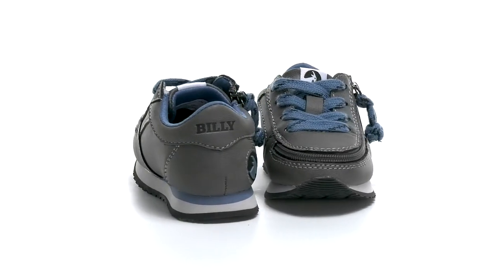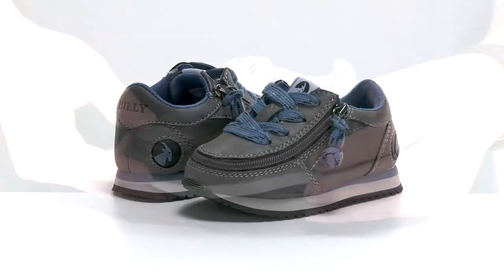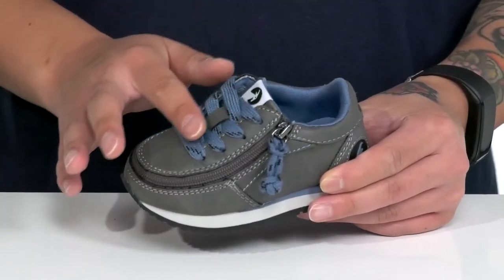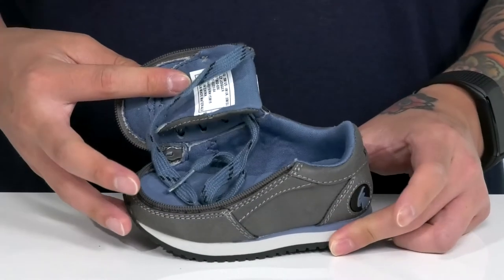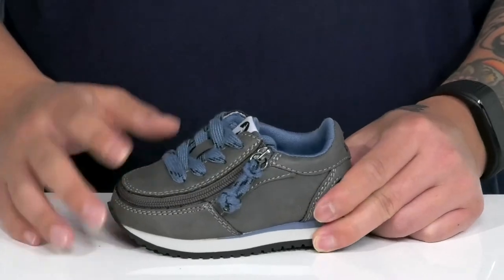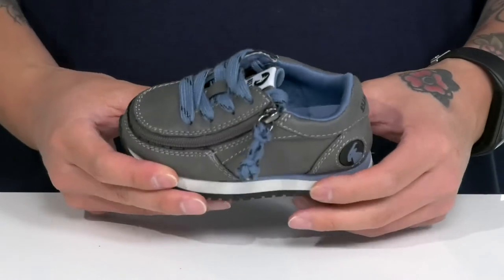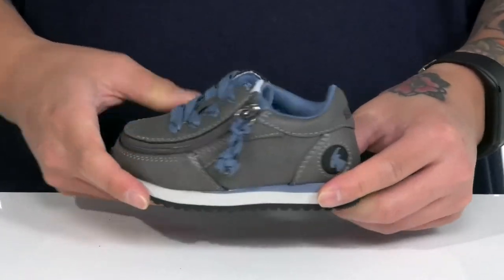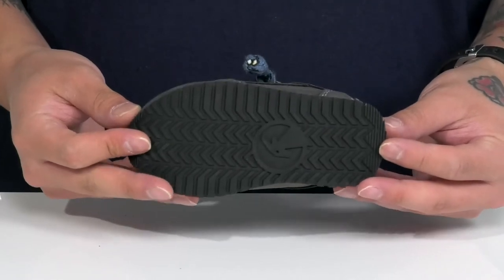BILLY Footwear Kids Jogger (Toddler) SKU: 9583711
Embrace the flashy retro vibes of the BILLY Footwear&reg; Kids Billy Jogger sneaker. Crafted from a lightweight man-made upper with innovative FlipTop technology, giving kids a fun and easy way to put on and take off their shoes. With the wrap-around zipper closure you just flip, zip, and go!
Featuring a lace-up detailing at the vamp, glitter-covered side panel,  durable toe guard, breathable textile lining, and a durable and flexible rubber outsole.
Removable Insole. AFO Friendly.
Convenient visual sizing confirmation on the inside flap.
Imported.